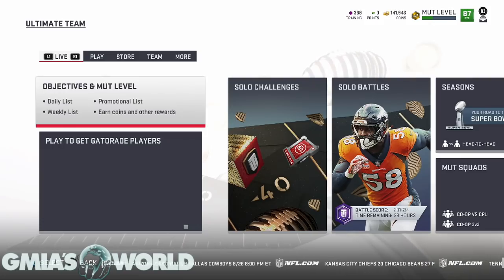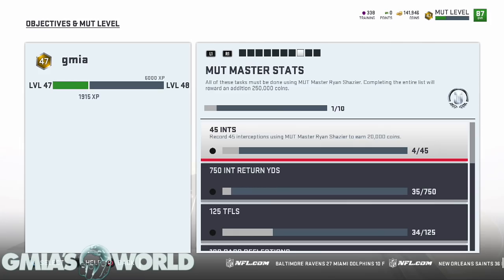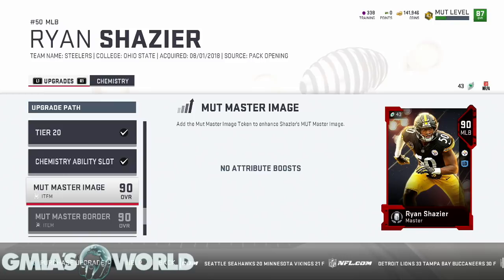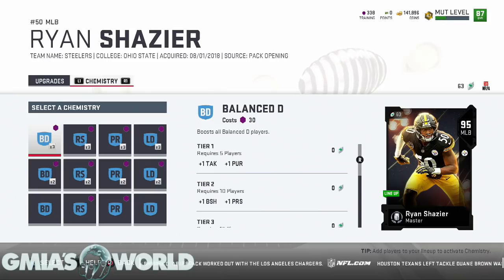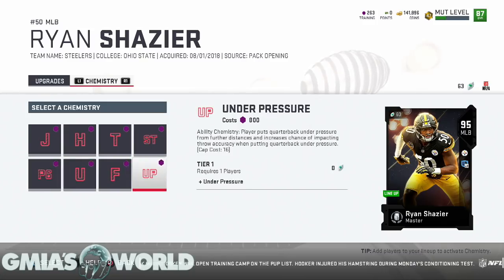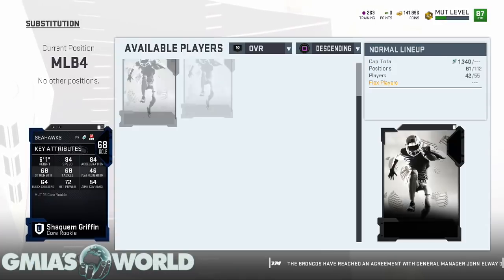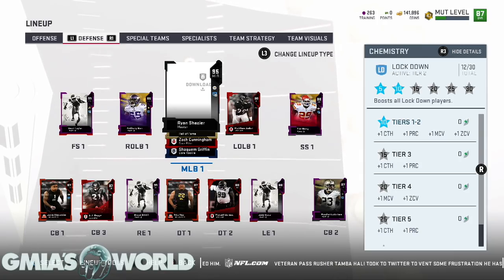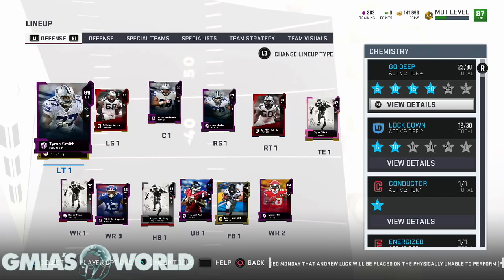Madden 19 MUTMASTER 95 OVR Ryan Shazier! How to get Ryan Shazier in Madden 19 Ultimate Team | MUT 19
ADDITIONAL INFORMATION
EARLY MADDEN 19 GAMEPLAY WALKTHROUGH TIPS
Learn how to get MUTMASTER 95 OVR Ryan Shazier in Madden 19 Ultimate Team! We walk through MUT Levels, Madden 19 Packs, Madden 19 New Gameplay features and more!

Subscribe for more Madden 19, Madden 19 Ultimate Team, Madden 19 Training Points Glitch Tips, Madden 19 Tips & Tricks, Madden 19 Ultimate Team Seasons Gameplay, Madden 19 Money Plays, Madden 19 strategy, Best Plays in Madden 19, Best Madden 19 Plays, How to play madden 19, How To Intercept Any Pass In Madden 19, Madden 19 Defensive Scheme, Madden 19 Offensive Scheme, Madden 19 Draft Champions Gameplays, Madden 19 MUT Squads Gameplay, How to not get Exposed in Madden 19 and more!→